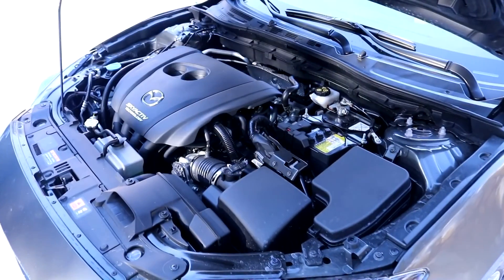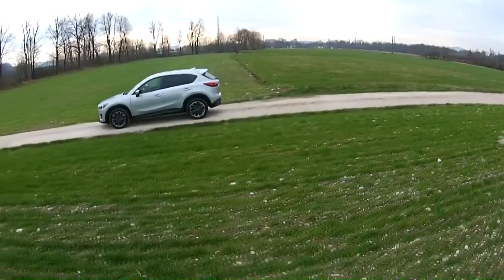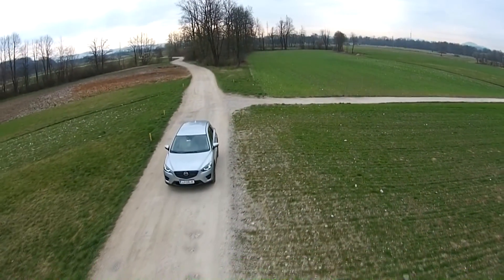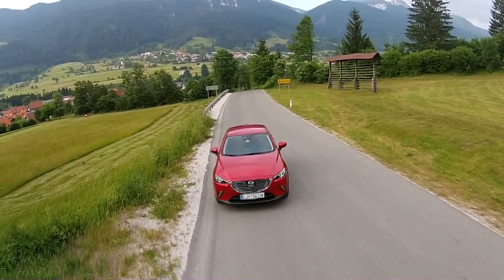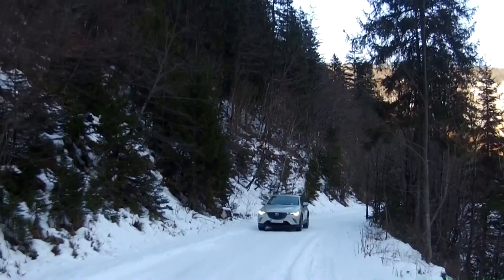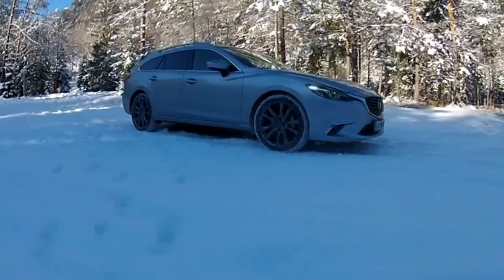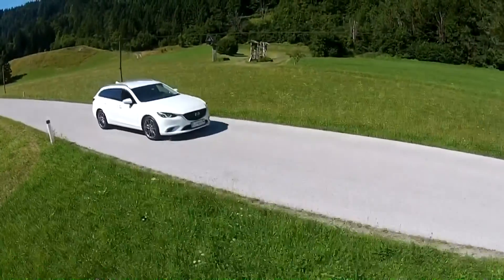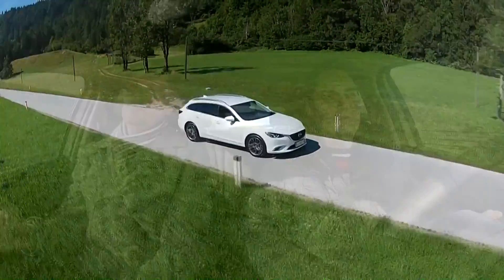Mazda Skyactiv Technology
I talk to Mazda about their Skyactiv technology.